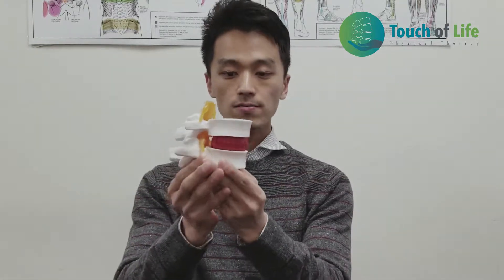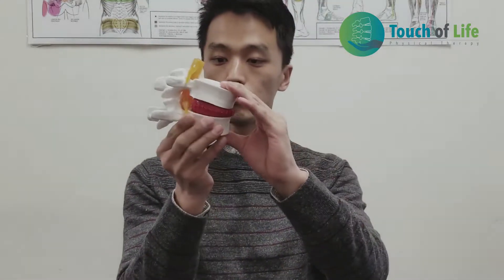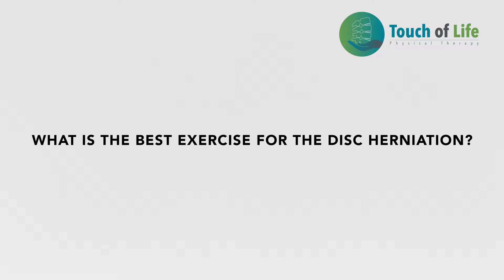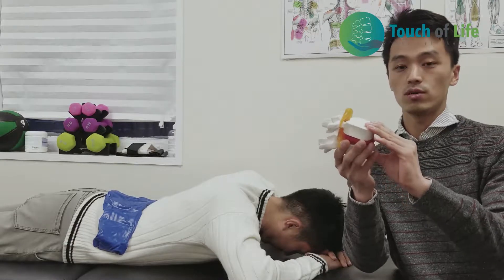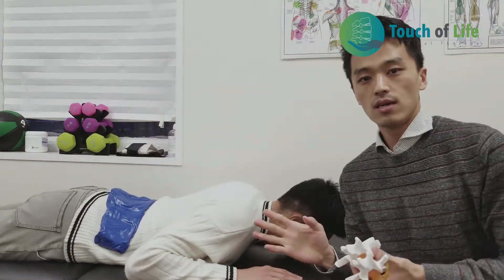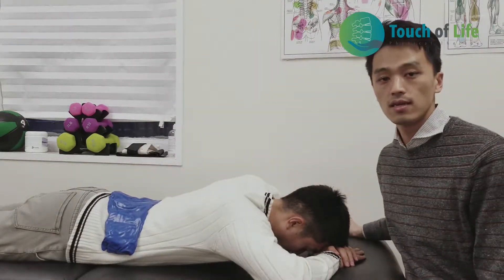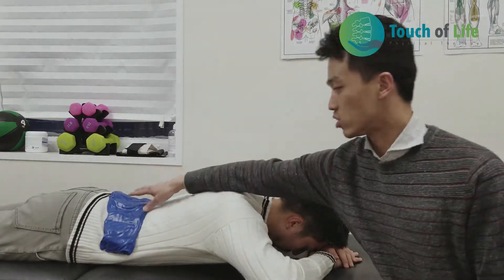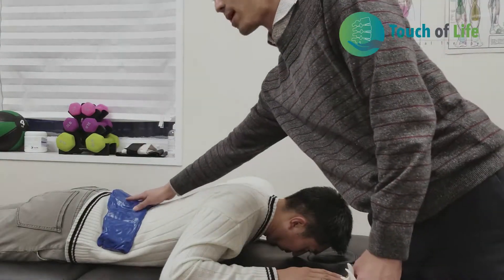What is the Disc Herniation? How does it happen? The Best Exercise for the Disc Pain!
Touch of Life Physical Therapy Dr. Jo is explaining about the intervertebral disc herniation and the best exercises once it occurs.

1. What is the disc herniation?
2. How does it happen?
3. The best exercise for the disc herniation.